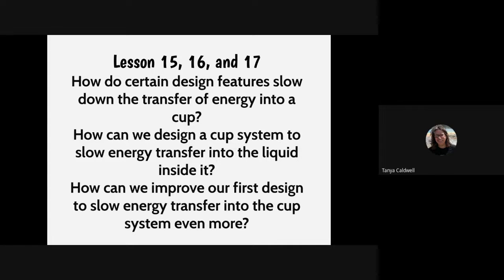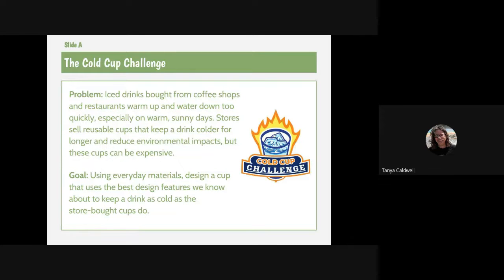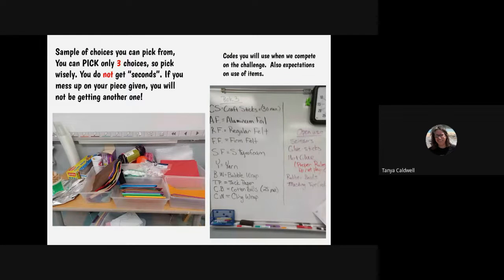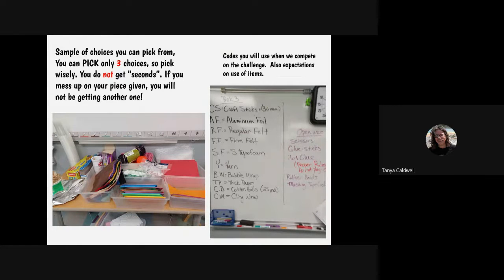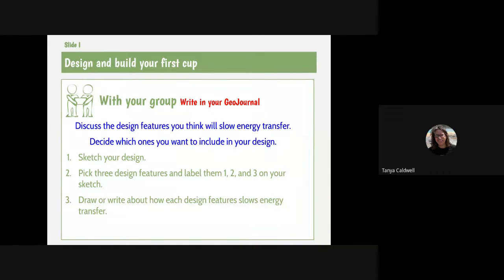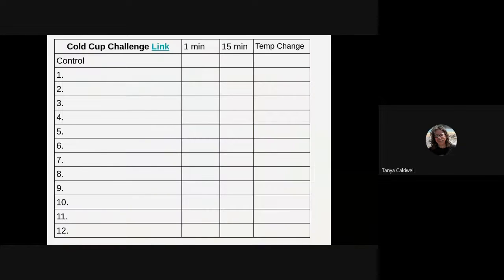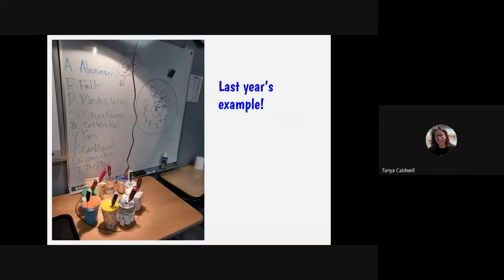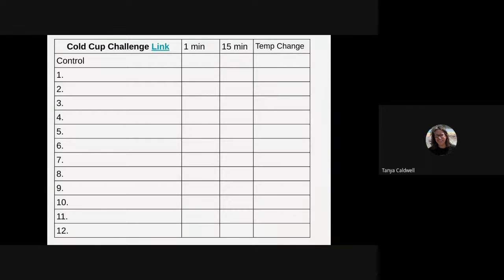Lesson 15,16,17 Thermal Energy Cold Cup Challenge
Open Sci Ed Lesson 15, 16,17 Cold Cup Challenge, combing three lesson in 3 days.